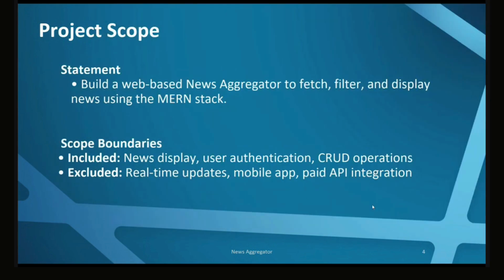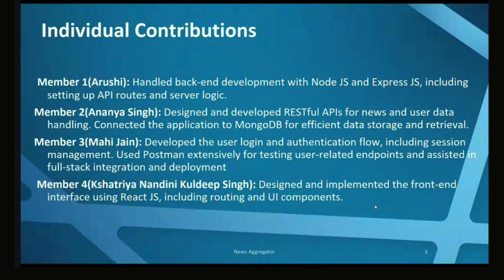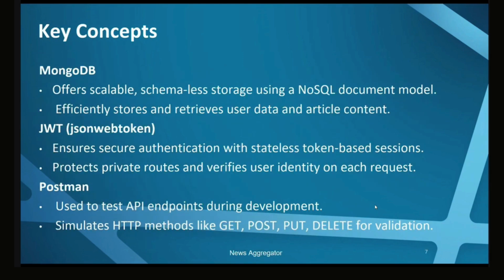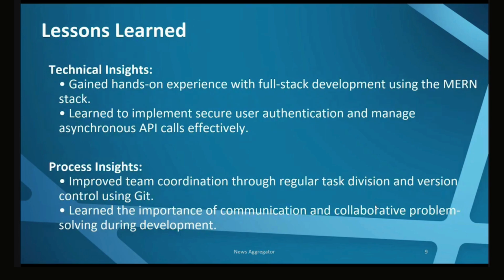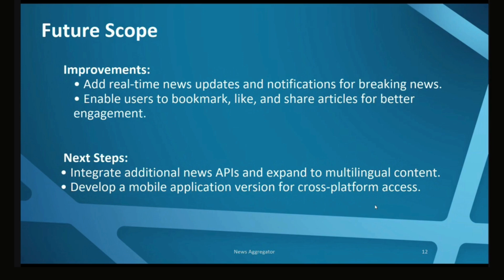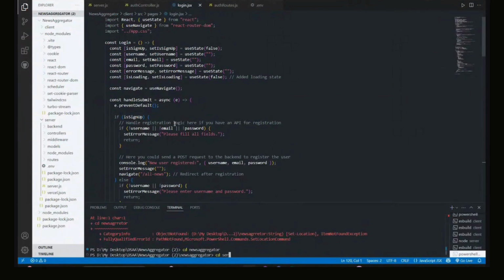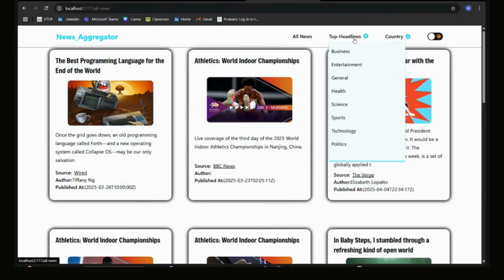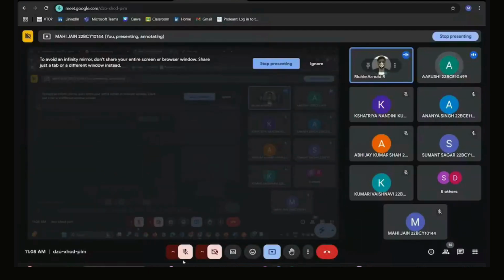News Aggregator Project || Ethnus MERN Stack Project || MERN (MongoDB, Express, React, Node.js)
📌 Project Name: News Aggregator
🎓 Presented by: VIT Bhopal Students
💻 Project Type: Ethnus MERN Stack Project (Group Presentation)
This video is a group presentation of a News Aggregator web application built by students of VIT Bhopal as part of their Ethnus MERN project. I'm sharing this on my channel to help other students understand how to build a full-stack project using MongoDB, Express.js, React.js, and Node.js.
🧾 Project Highlights:
Collects and displays news articles from multiple sources
Allows users to search, filter, and personalize their news feed
Implements secure user login and CRUD operations
Whether you're a beginner or someone looking for project ideas, this walkthrough will help you understand how to approach and build a MERN stack project from scratch.